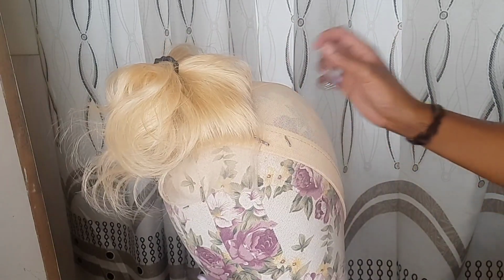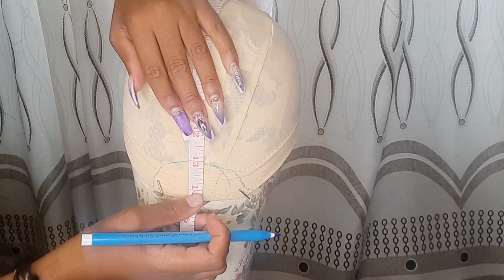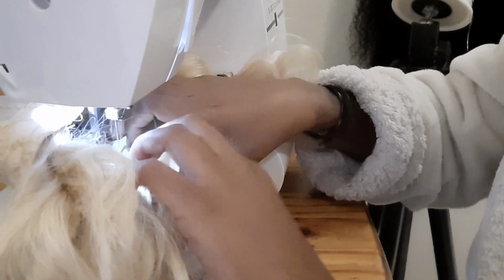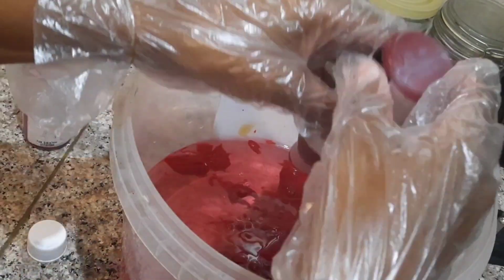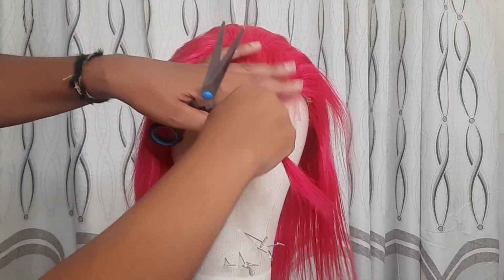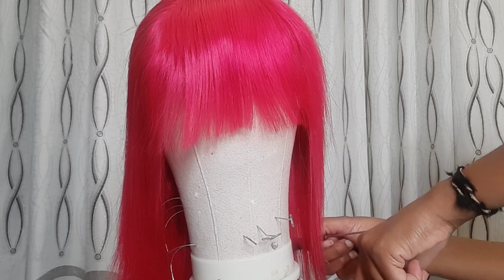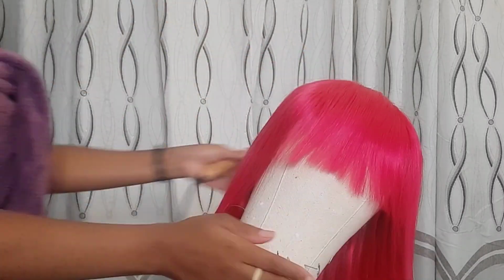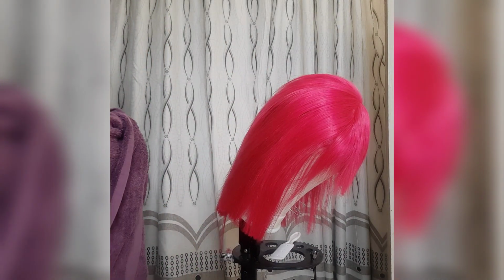How to make a pink bob wig with bangs | Water color method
Let's create this vibrant pink bob with bangs using the water color method.